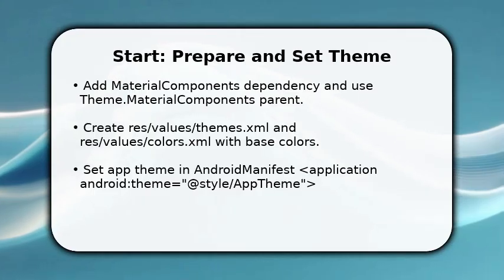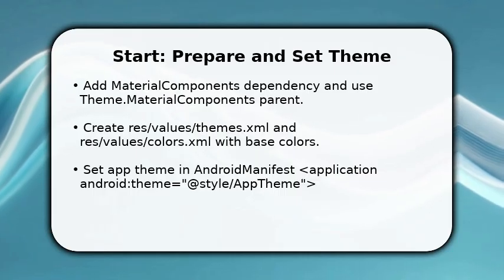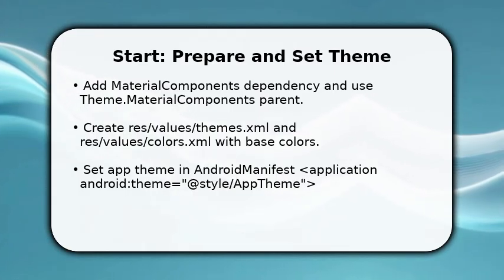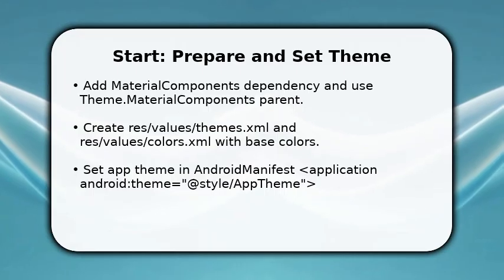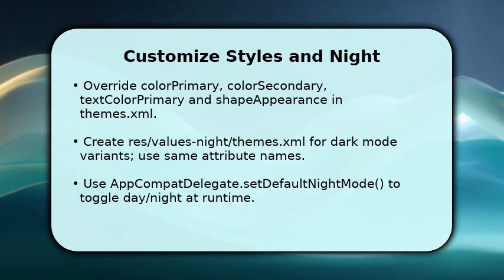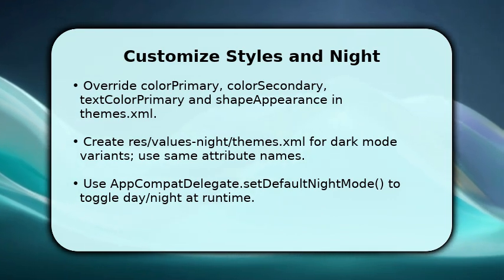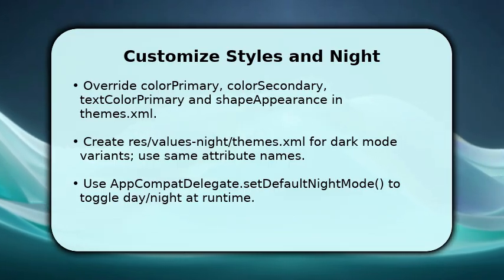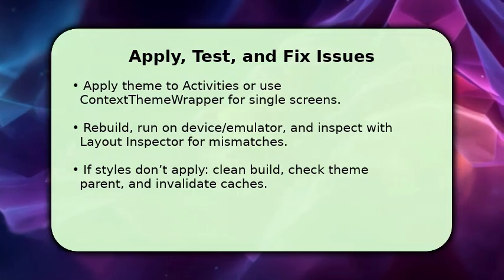How to Change Theme Style in Android (full Guide)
How to Change Theme Style in Android (full Guide) | 🔒 Surfshark VPN Deal — Stay private and secure. $1.99/mo + 3 Months Free ▸

Dive into the world of Android customization as we guide you through changing theme styles. This comprehensive video tutorial covers various methods to personalize your device' extrinsic look, ensuring a unique and tailored user experience.

change android theme, customize mobile design, Android style change, personalized Android appearance, theme customization guide for Android, modify device skin on Android, android theming tutorial, how to alter Android look and feel, create unique android theme